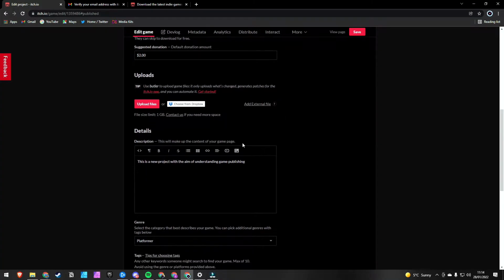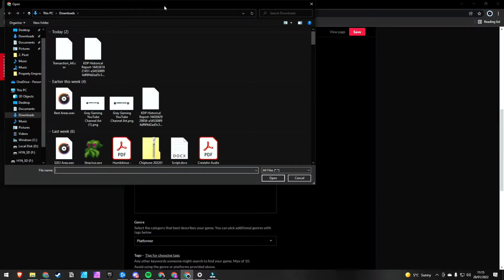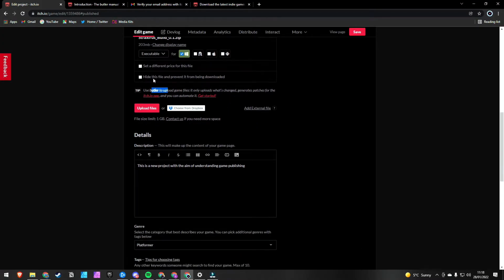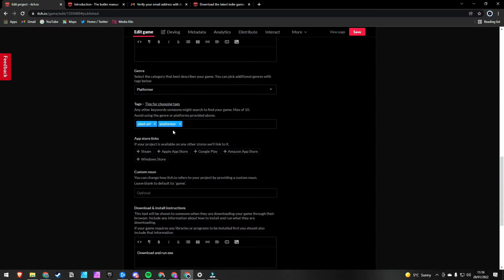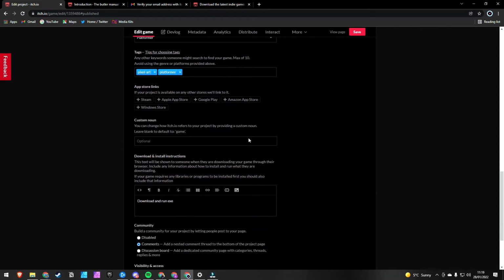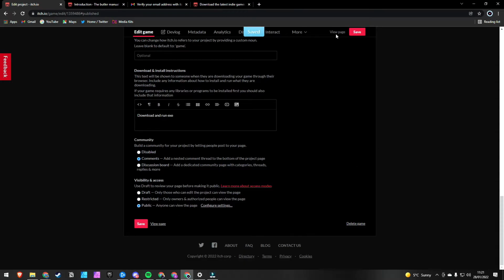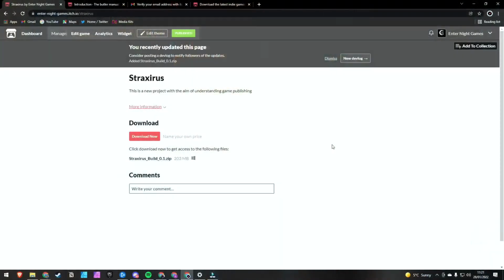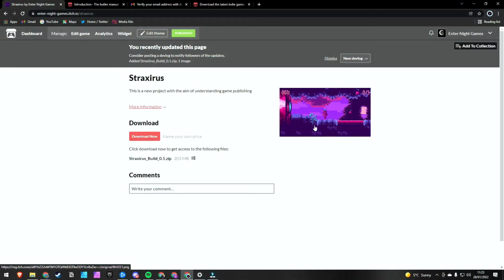How To Publish A Game On ITCH.IO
Publishing a game on itch.io is actually really easy!
Continuing my quest to understand game publishing I have uploaded my game Straxirus and recorded the process for you to follow